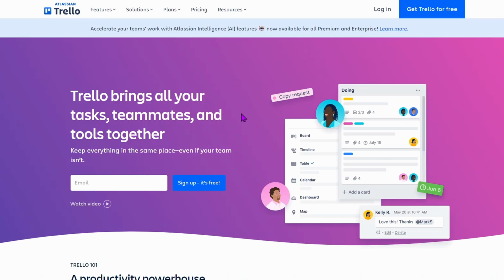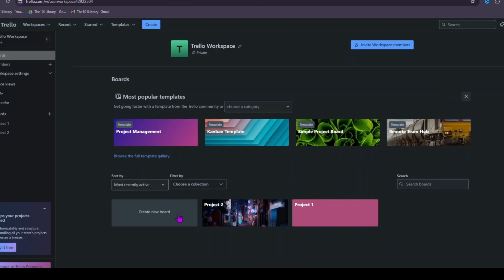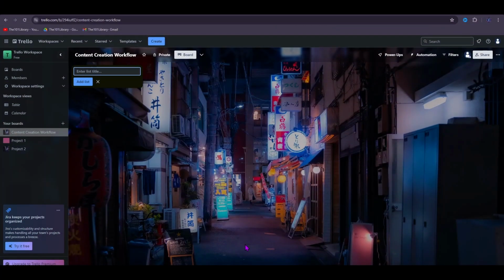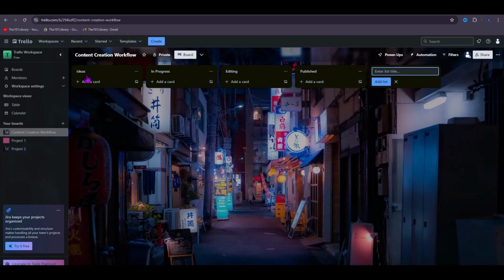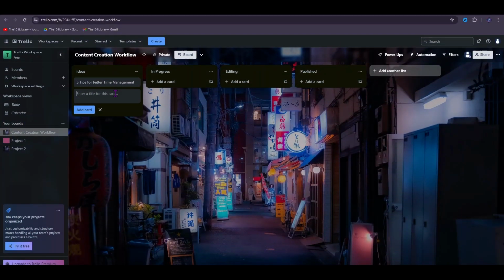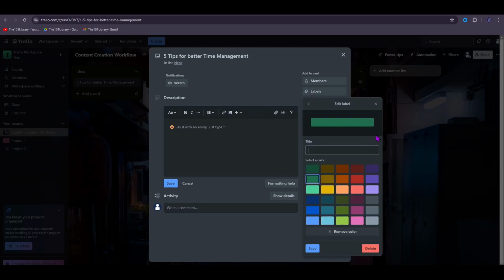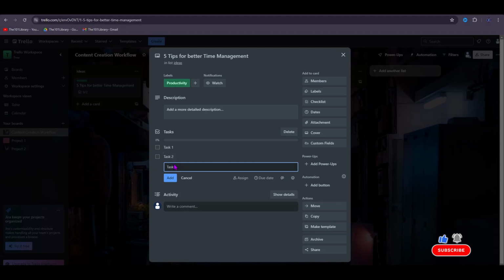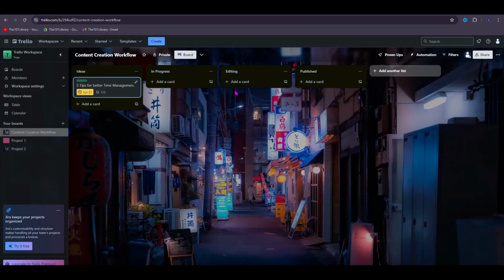Trello Tutorial for Beginners: How to Create Boards, Lists, and Cards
Welcome to The 101 Library! In this video, we'll introduce you to Trello, a fantastic tool for organizing projects and tasks. We'll guide you through a live example of creating a Trello board, adding lists, cards, and card details. Perfect for beginners and anyone looking to enhance their productivity!

You Will Learn:
How to create a Trello board
How to add lists to organize tasks
How to add and manage cards
How to add details to cards, such as due dates, attachments, and comments

Chapters:
0:00 Introduction
0:39 What is Trello?
1:25 - Creating a Trello Board
1:59 - Adding Lists & Cards
2:57 - Adding Card Details
4:50 - Conclusion

Have any questions or suggestions for future videos? Drop them in the comments below.